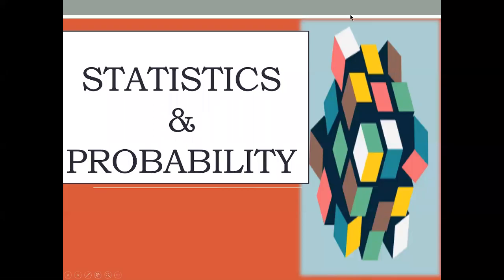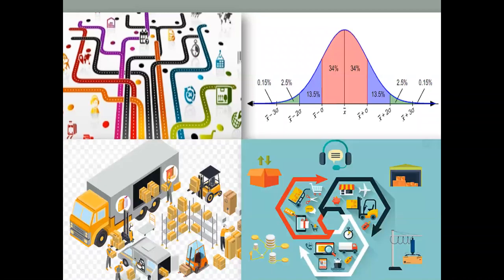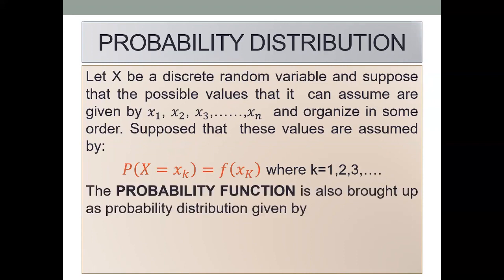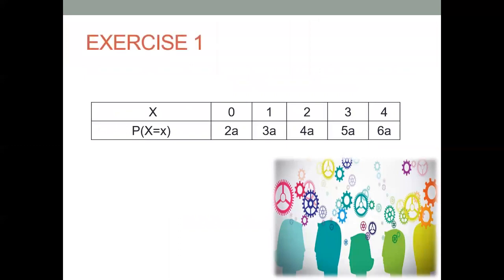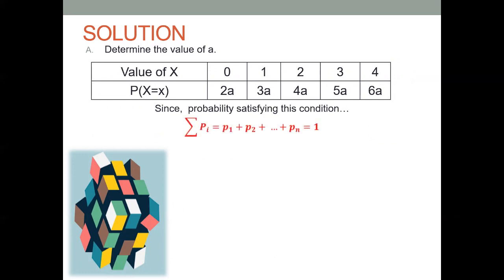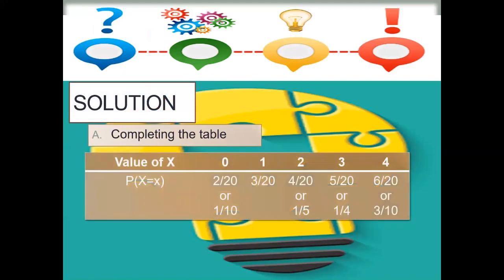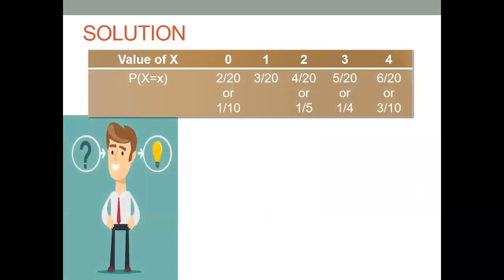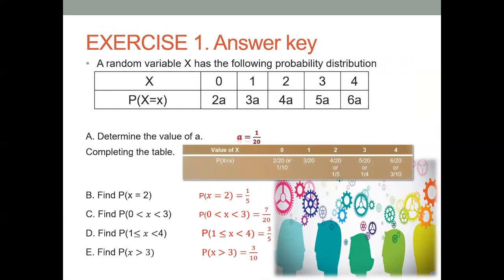MATHerrific - Statistics & Probability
This video tackles the probability.